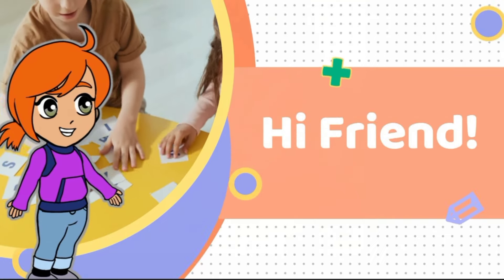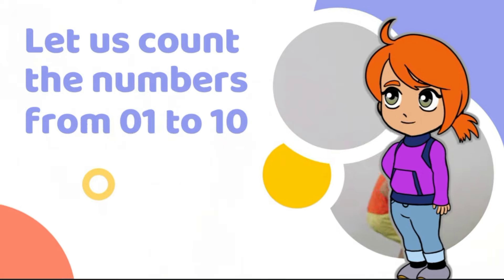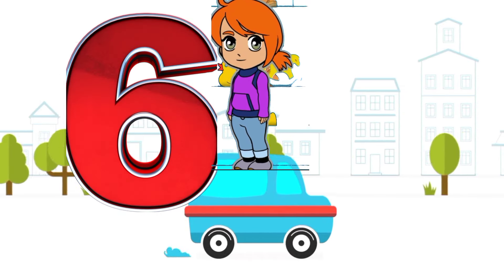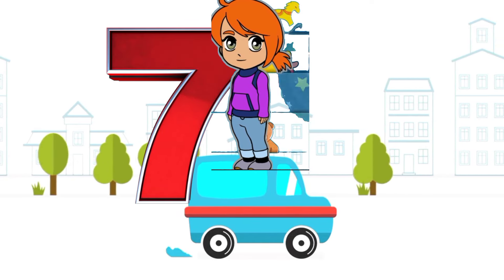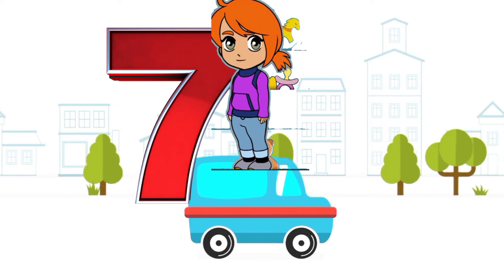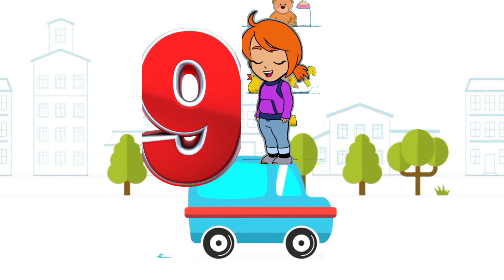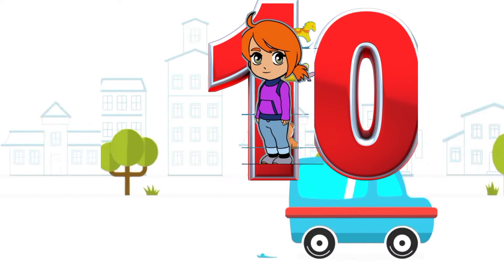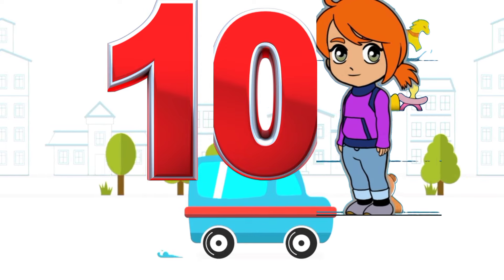1 counting to 10. learning counting for kids. 123 numbers .one two three part116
counting.1 counting to 10.  learning counting for kids.  123 numbers  .one two three part116